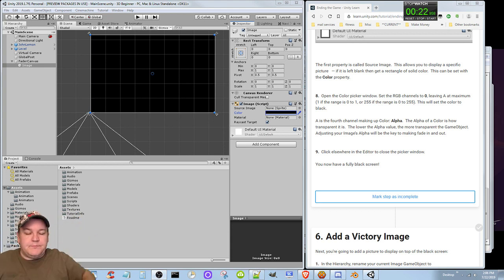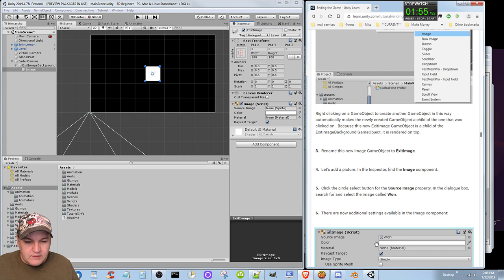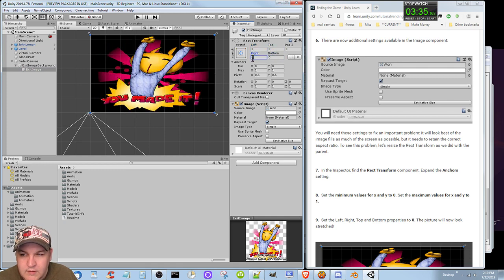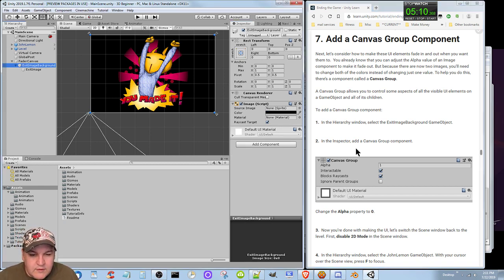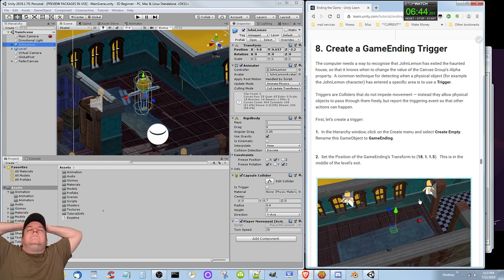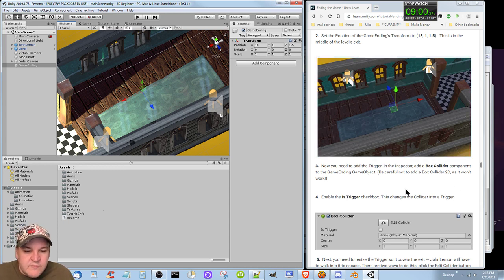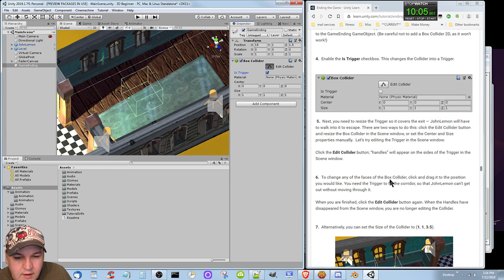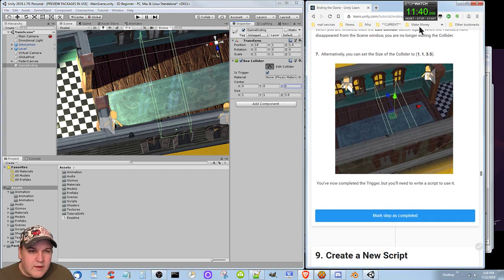[Blender 2.80] Enchanted Lands Devlog #347 - John Lemon Pt 35 - You win!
We finish the end game screen and add a trigger collider to the scene